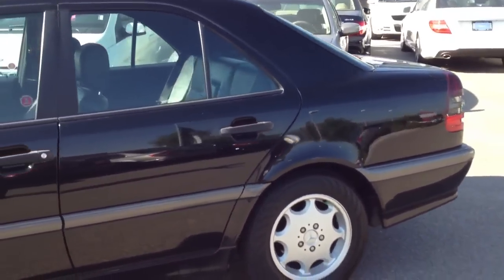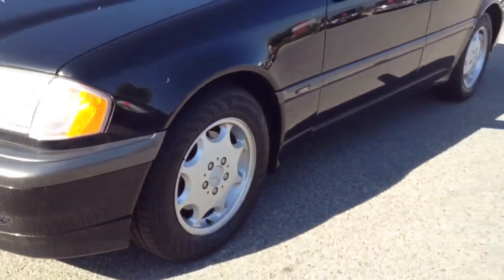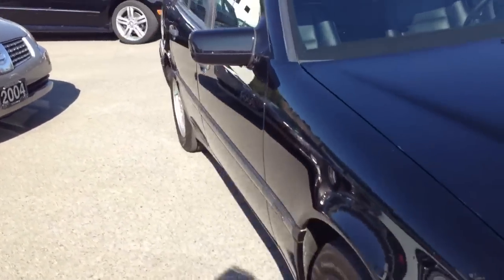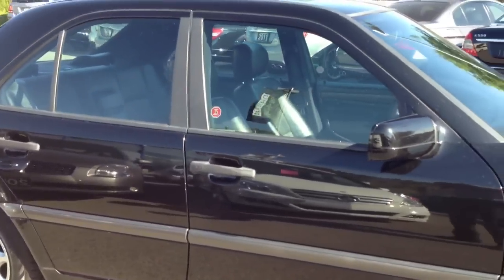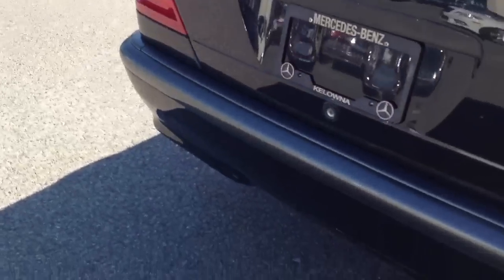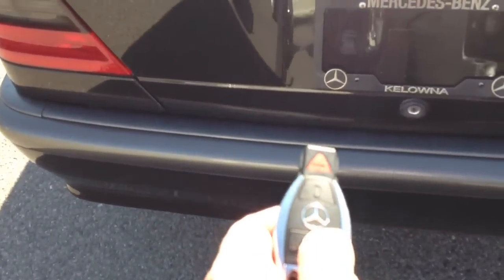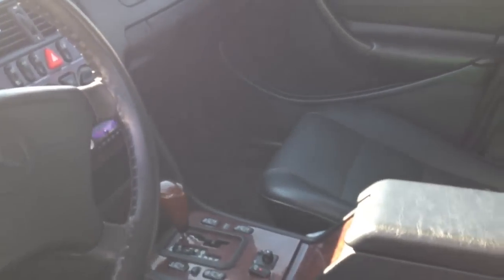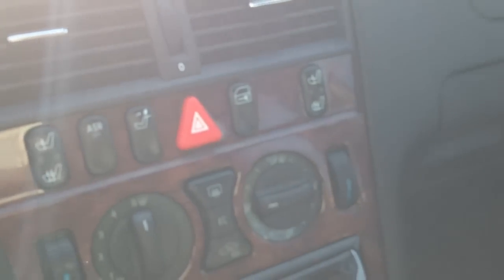1999 Mercedes C230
Kelowna Mercedes-Benz